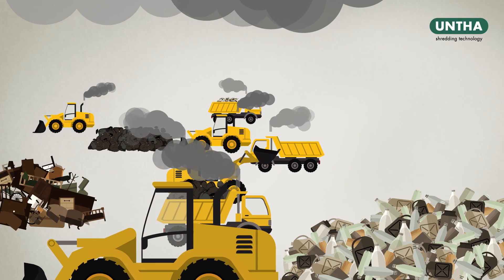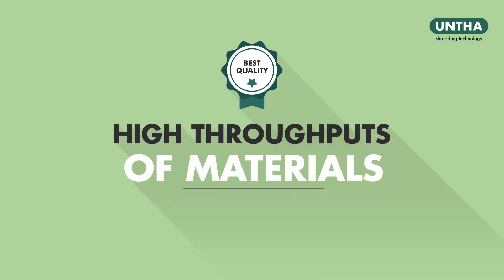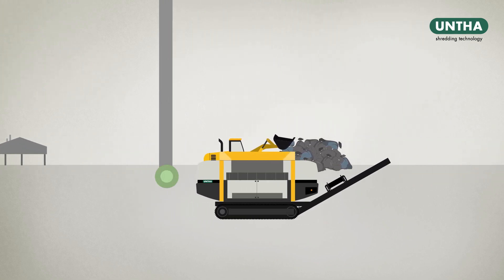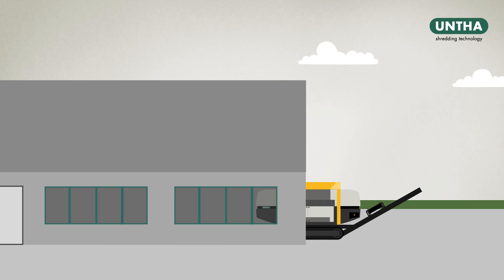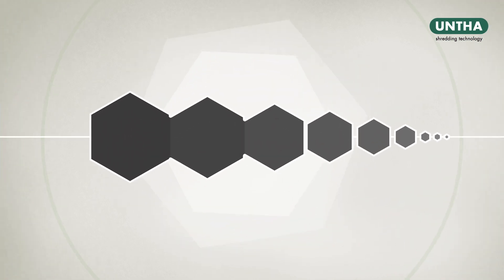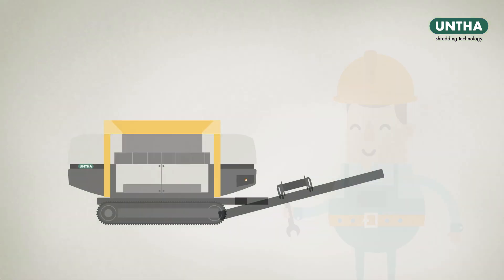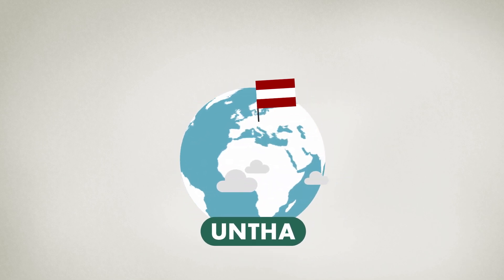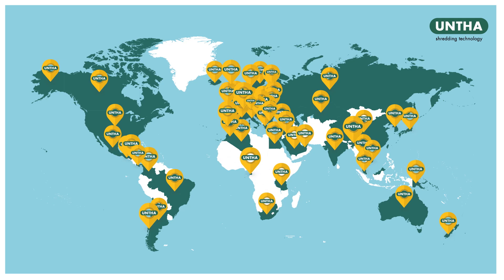Mobile shredder with an electromechanical drive for C&I, waste wood etc.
The UNTHA XR mobil-e is the first mobile shredder for commercial and industrial waste, household waste, waste wood etc. with an electromechanical drive.